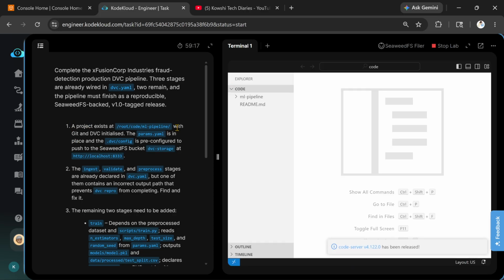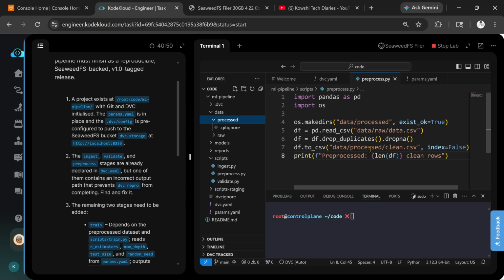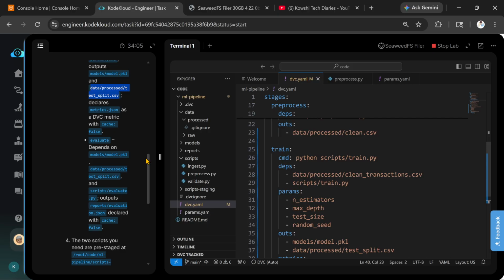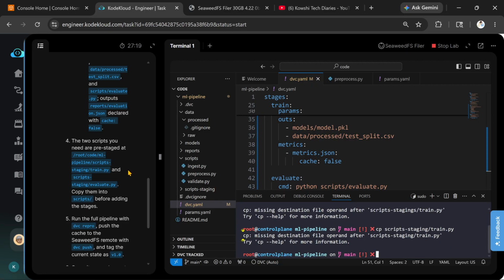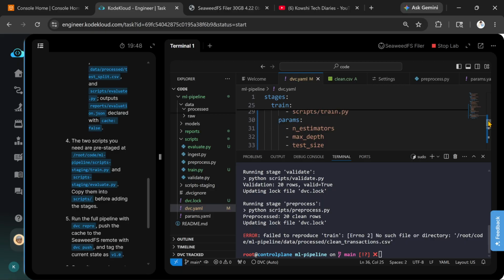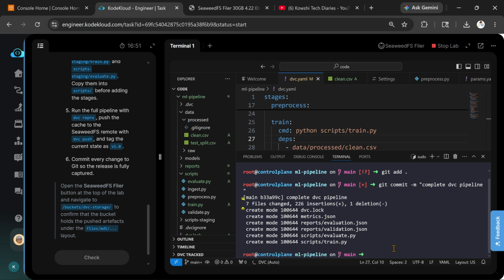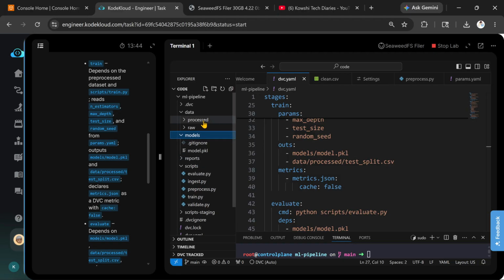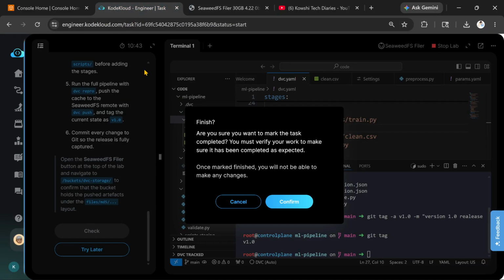Day 19 Build Complete DVC ML Pipeline with Remote Storage and Experiments | KodeKloud #100